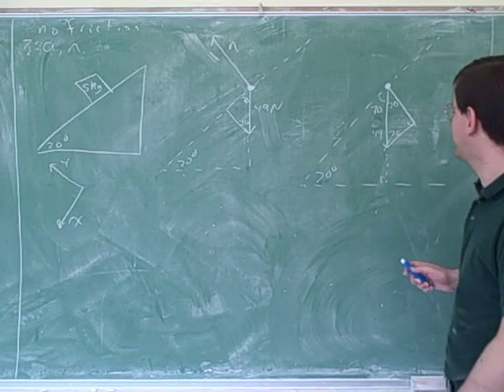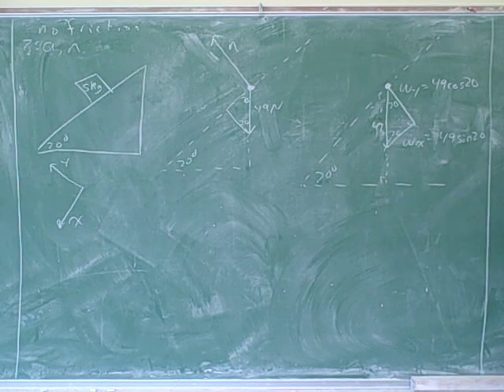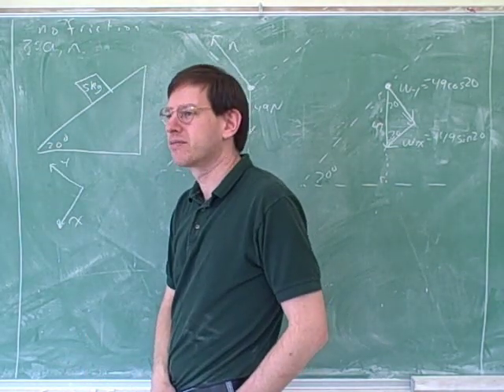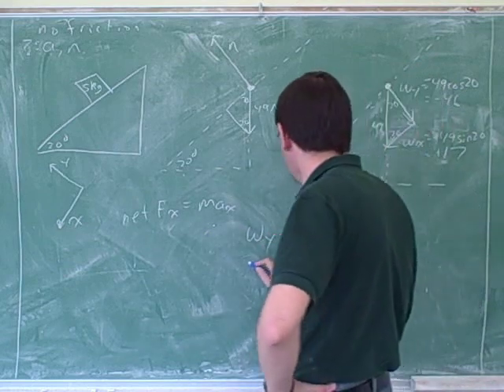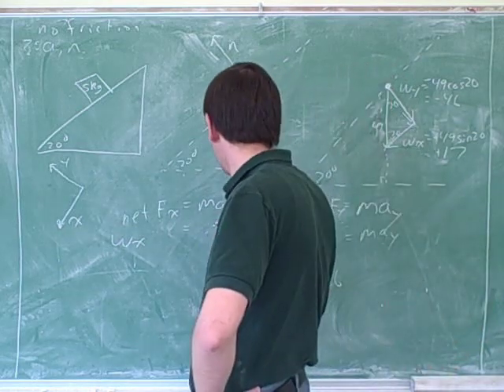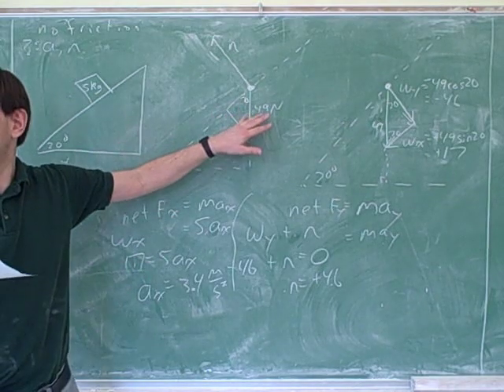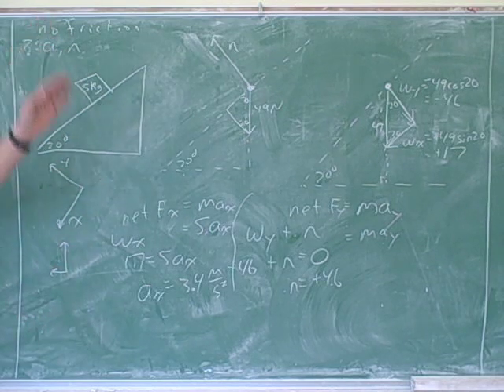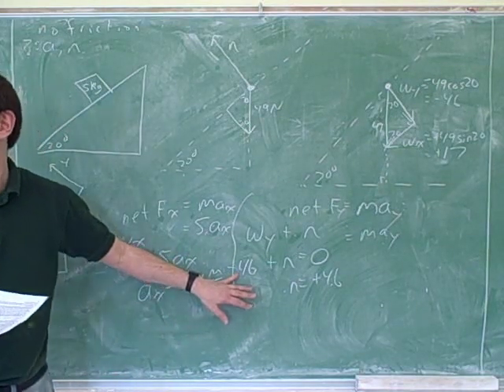Physics: More on using Newton's second law (7)